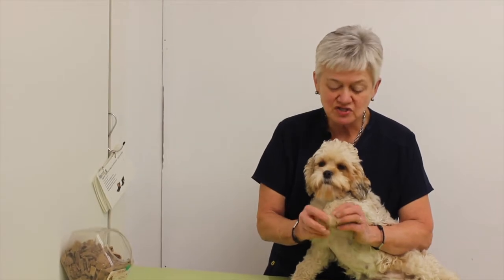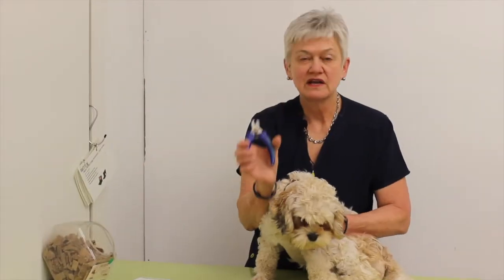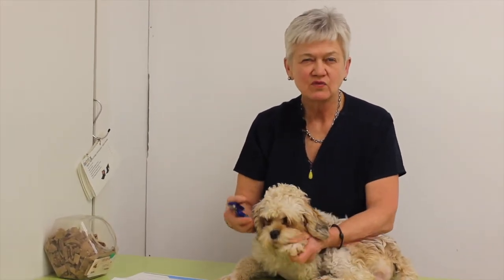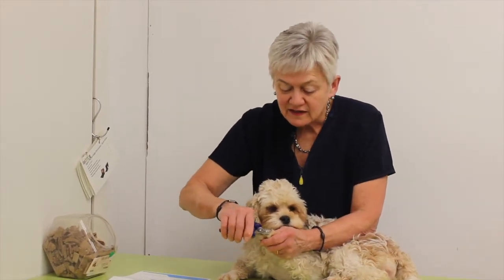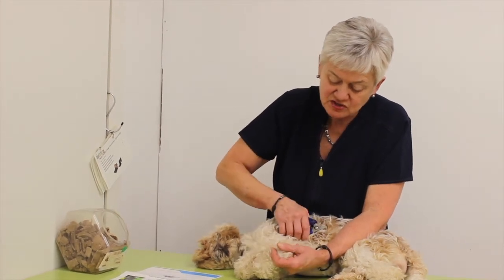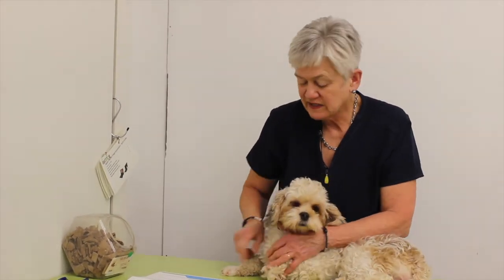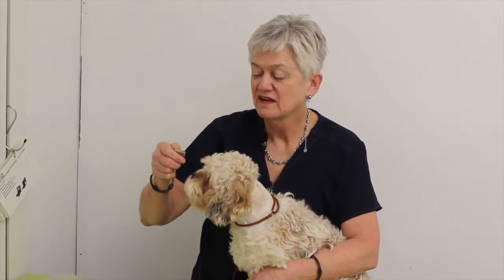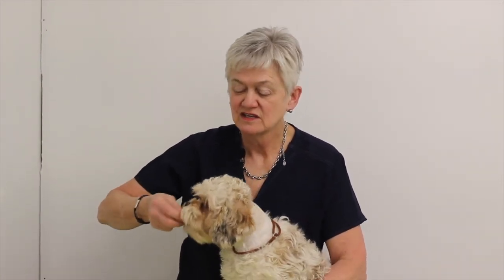Trim Your Dog's Nails Safely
Virtual Vet Kim Hunter shares her techniques and advice for trimming a submissive dog's nails safely at home.